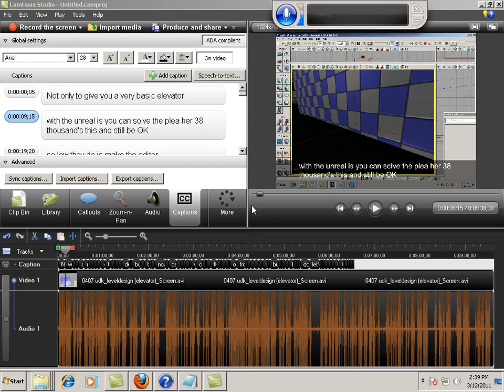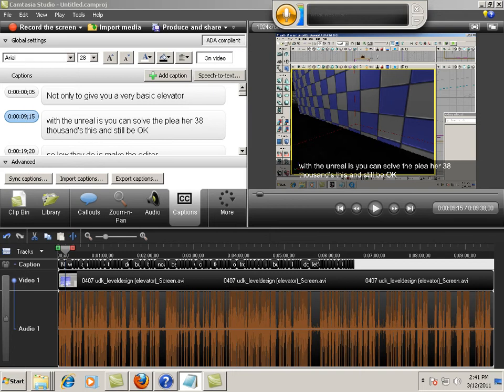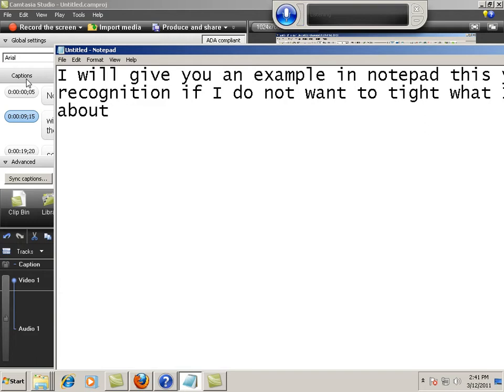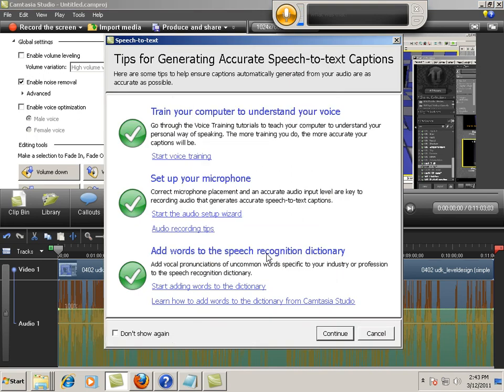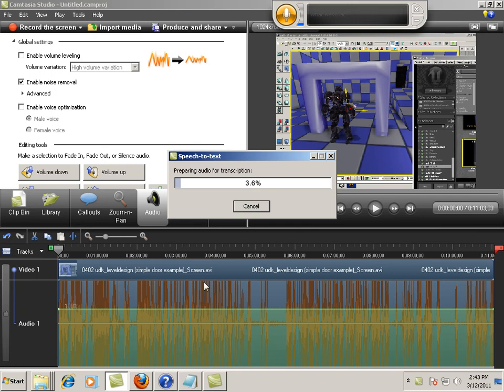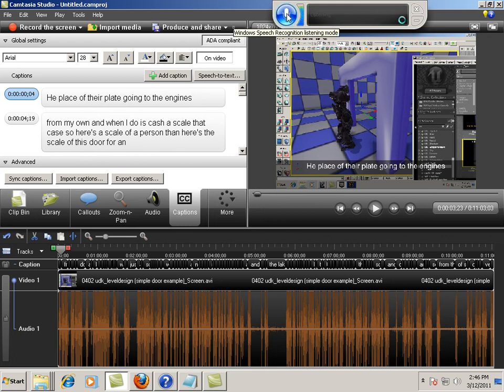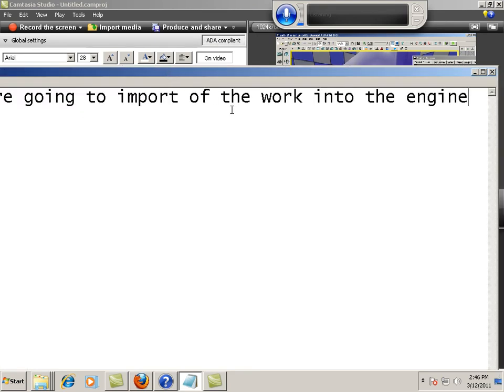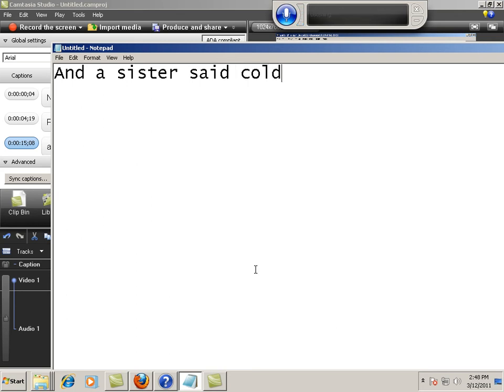Ada Compliant videos.flv